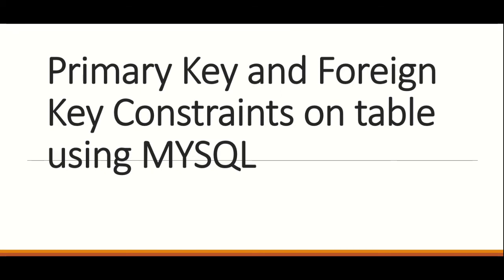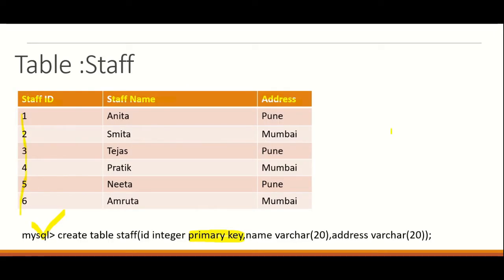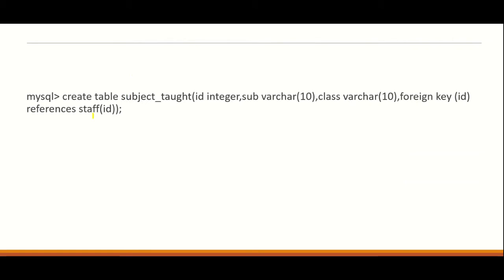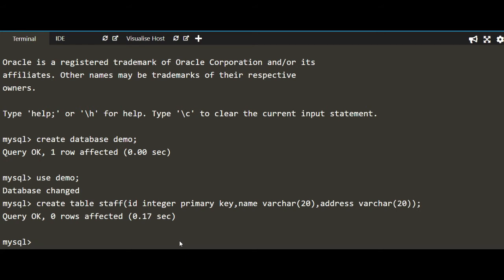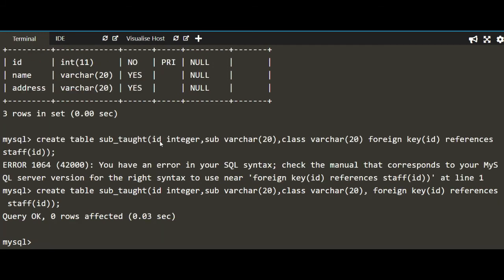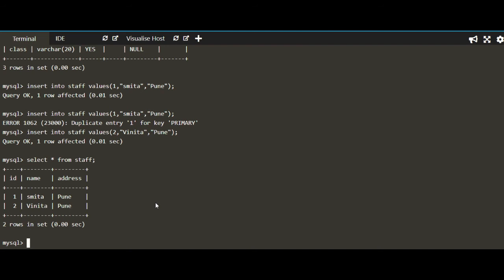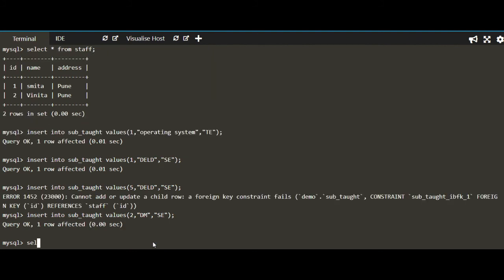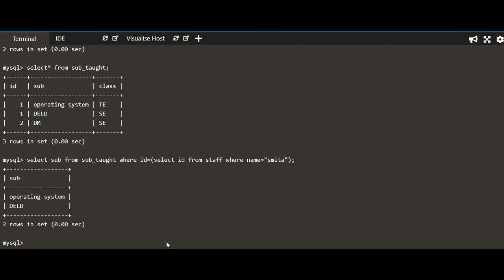Primary key foreignkey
Understand Primary Key and Foreign key concept with  Query execution using Mysql